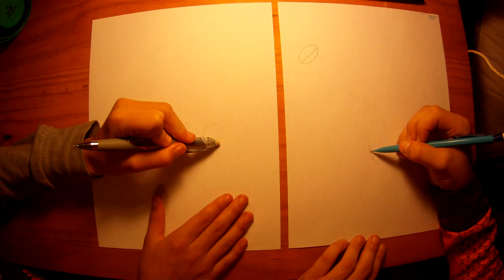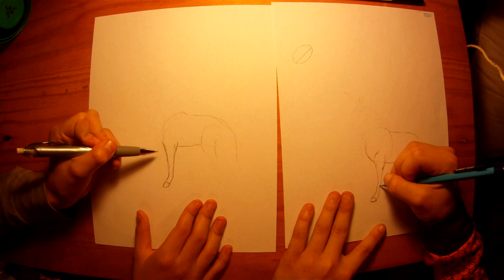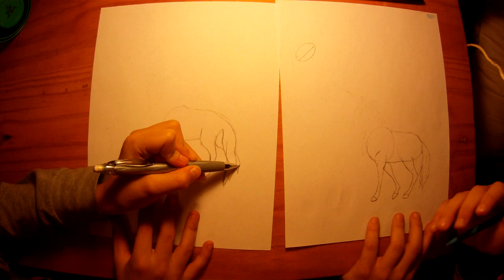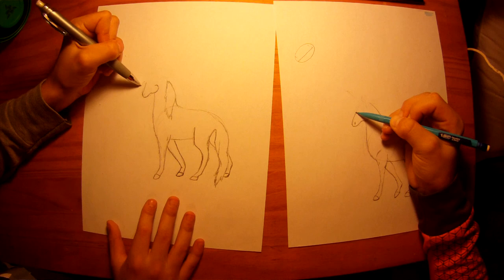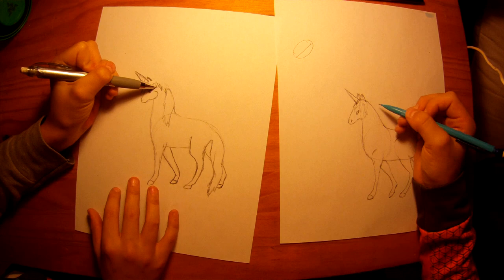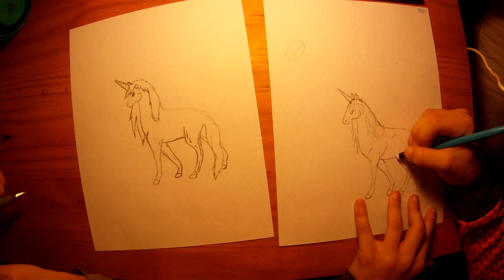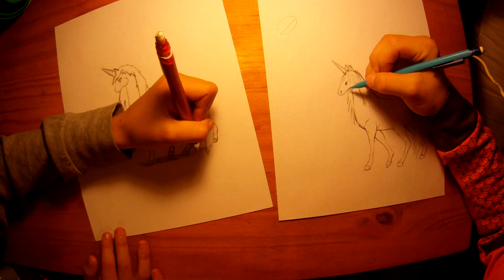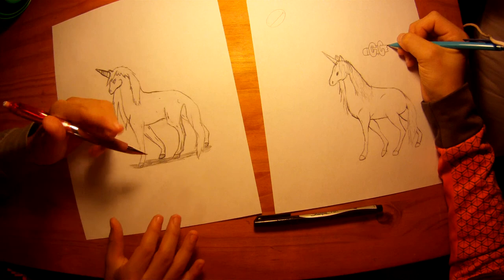how to draw a unicorn (part 1)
Today, i've done something special! I've teamed up with my good friend Crazy Creations! We had such a fun time making this masterpiece! Hope you enjoy it!